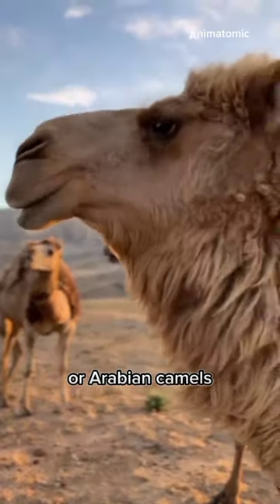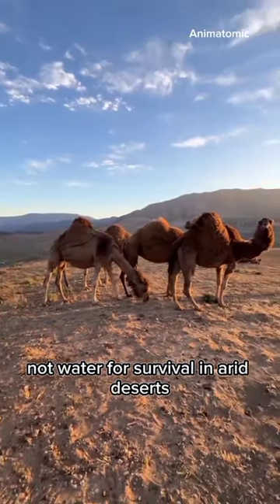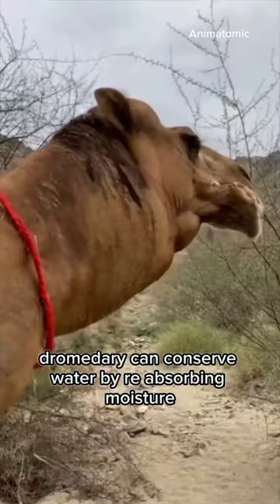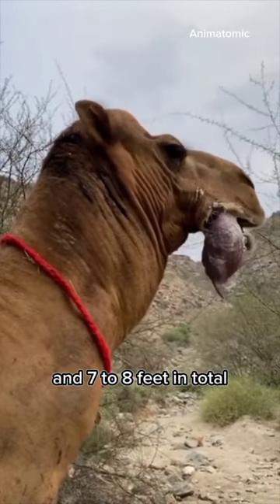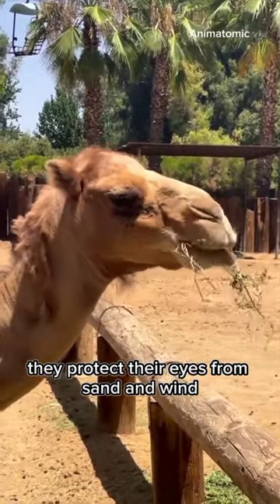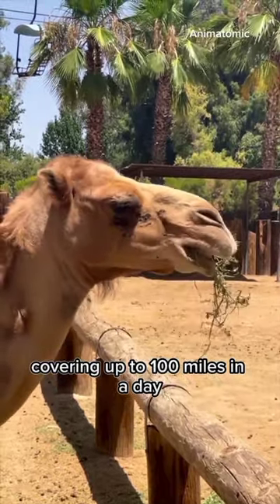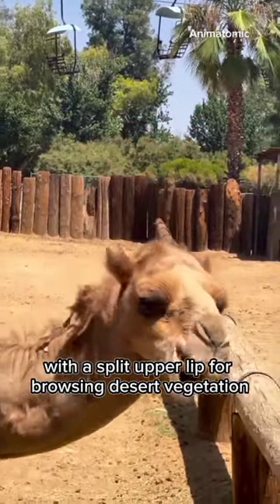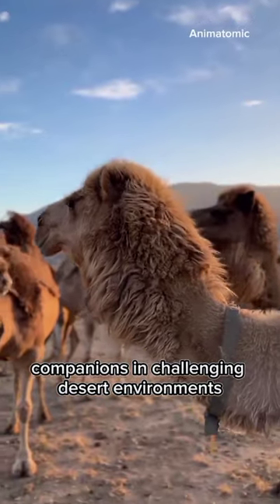Dromedary 🐪 one of The Tallest Animals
The ancient camel question is: One hump or two? Arabian camels, also known as dromedaries, have only one hump, but they employ it to great effect. The hump stores up to 80 pounds of fat, which a camel can break down into water and energy when sustenance is not available. These humps give camels their legendary ability to travel up to 100 desert miles without water. Camels rarely sweat, even in desert temperatures that reach 120°F, so when they do take in fluids they can conserve them for long periods of time. In winter, even desert plants may hold enough moisture to allow a camel to live without water for several weeks.